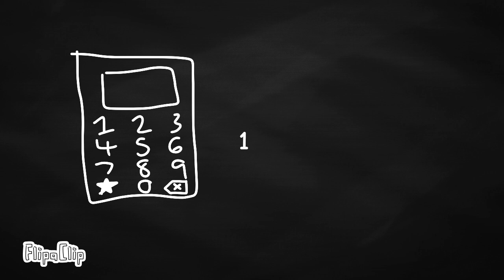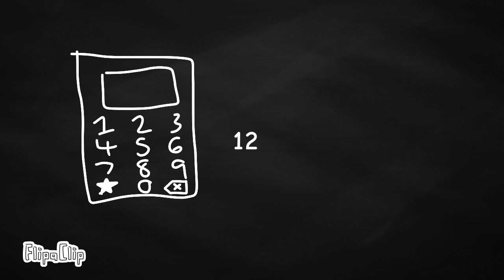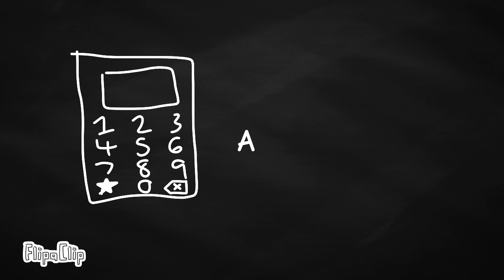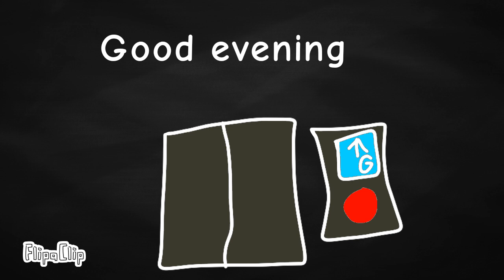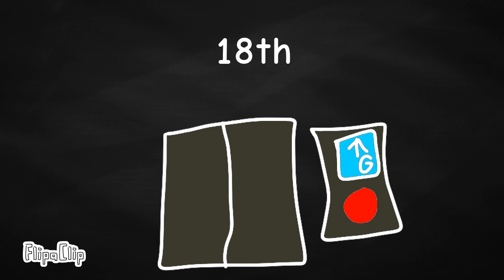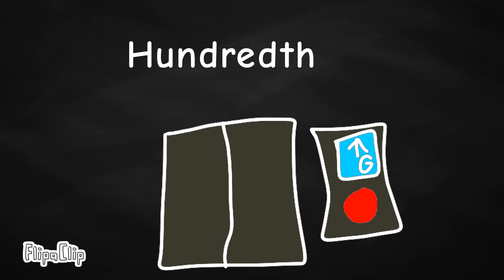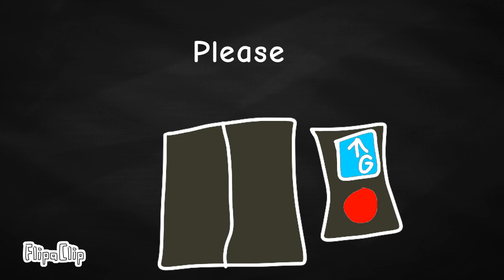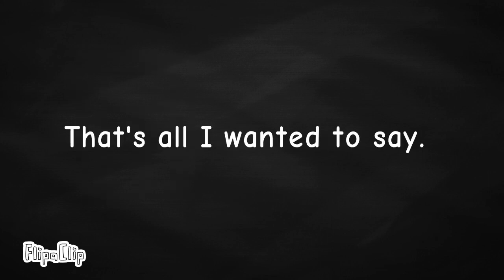FlipaClip - Isaac Corporation Elevator Voicelines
Details:
Project name: Elevator
Design: Black paper 2
Canvas Size: YouTube (720p)
Frames Per Second: 1 FPS
Total frames: 152 frames

There it is, @ARandomGuest-d5v. You like Otis elevators, right? Well this is for you. This video includes all the voicelines that will be created in Isaac's Ultimate RP Roblox Plan. Sooner, it'll be created as a hotel in my RP plan.